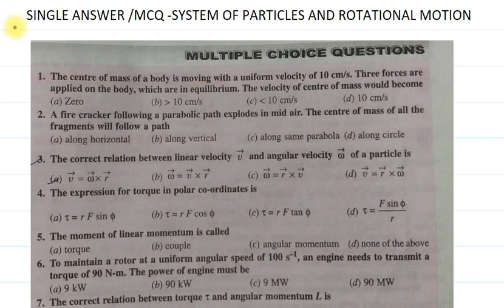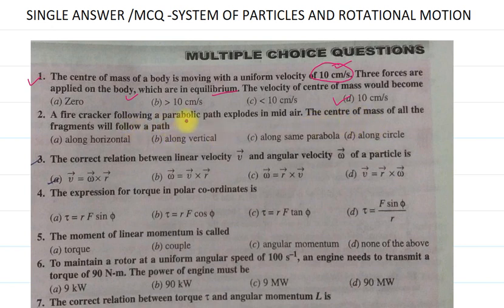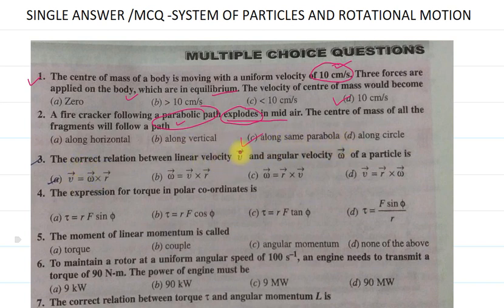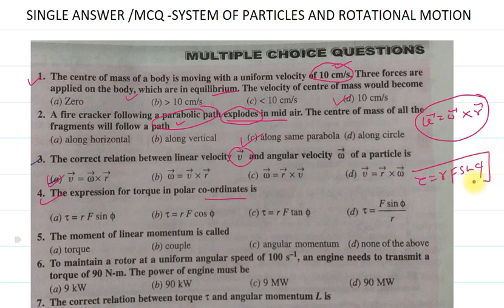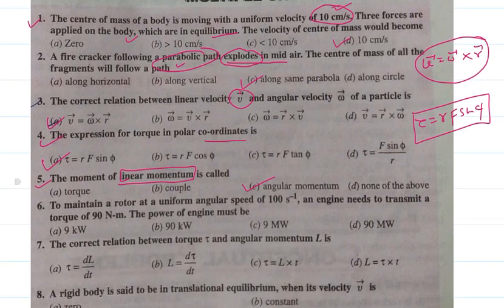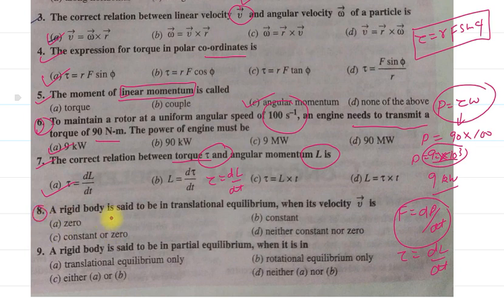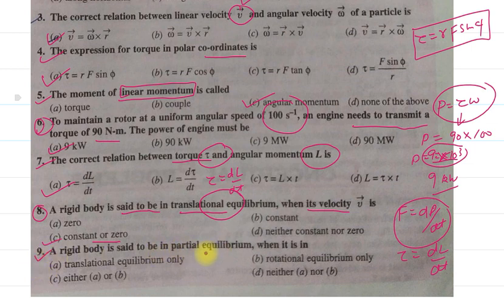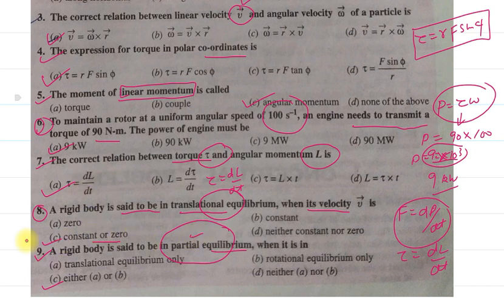ROTATIONAL MECHANICS MCQ TYPE SYSTEM OF PARTICLES AND ROTATIONAL MOTION